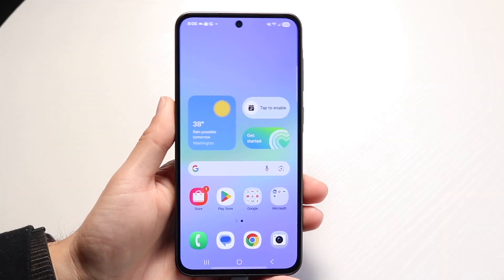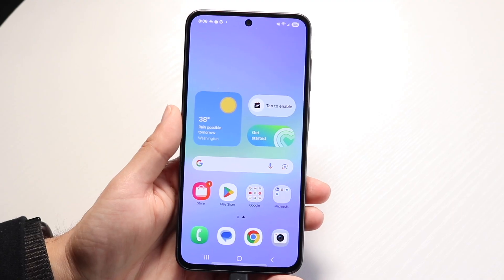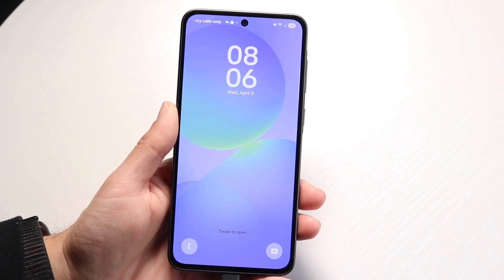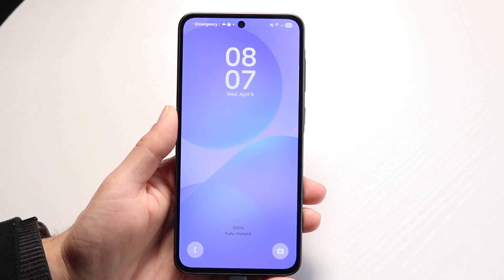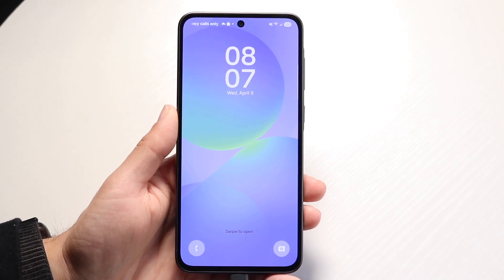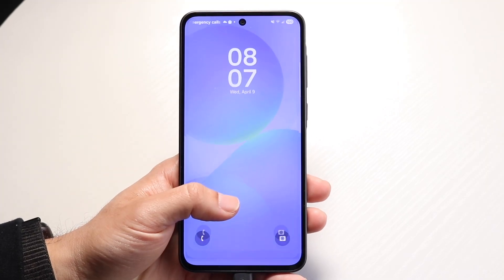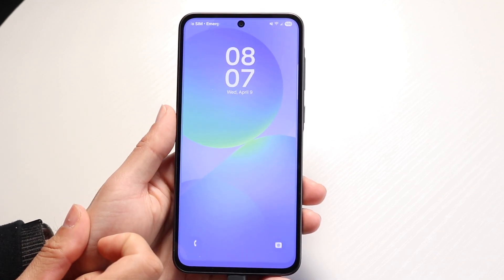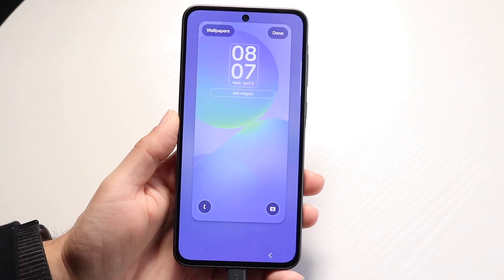How To Edit Lock Screen On Samsung Galaxy A26, A36 & A56!